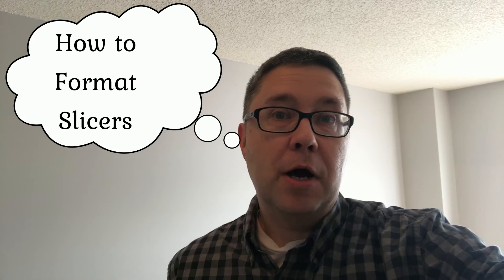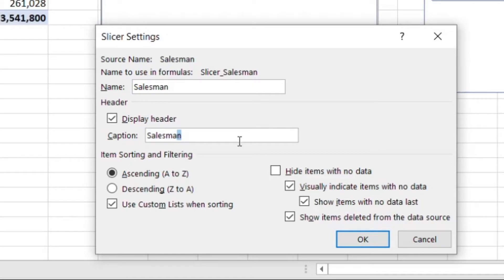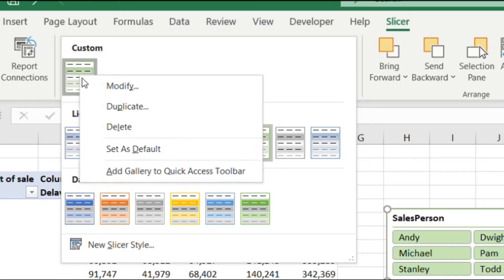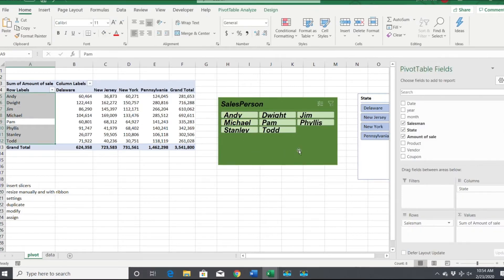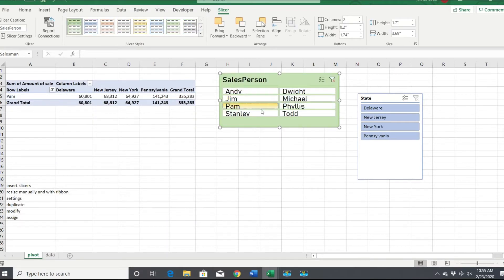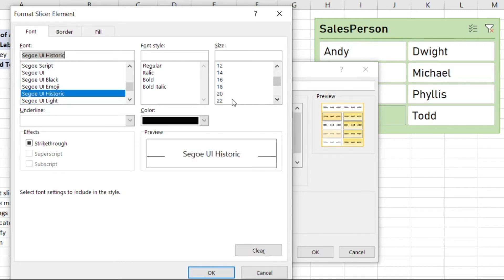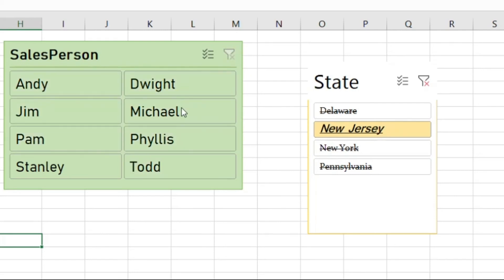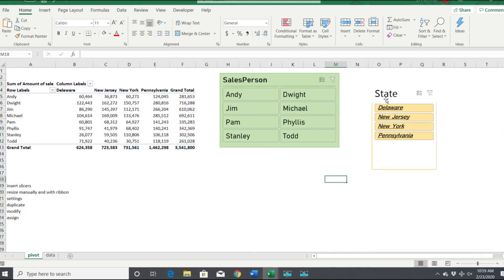Format Slicers in Excel - See how to make them look like the rest of your page or dashboard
See how to format a slicer in your Excel spreadsheet or dashboard.  They aren't easy to edit so this video will show you how to do more advanced formatting of the shape, color and look .

Check out our Excel Dashboard course to learn more about how to implement data visualization into your spreadsheets for your job or business

To learn how to use Excel spreadsheets to improve your Daily Fantasy Sports, check out our video course